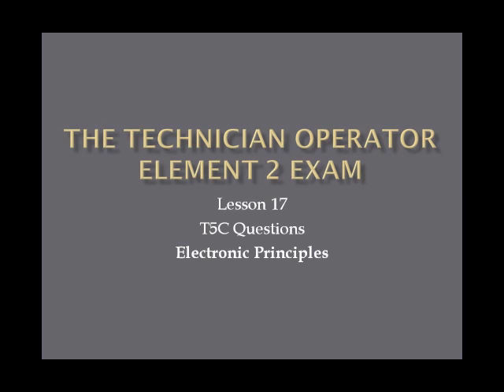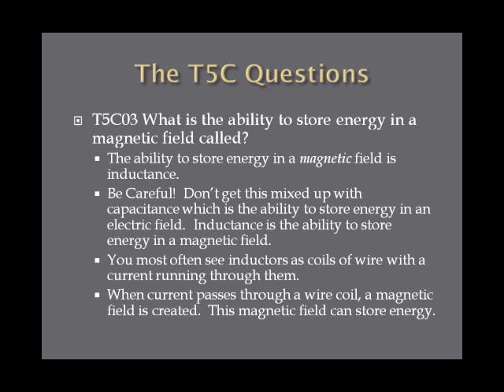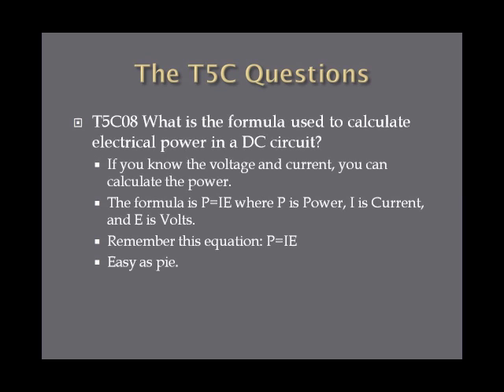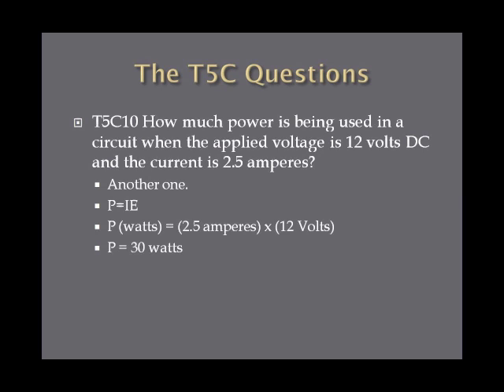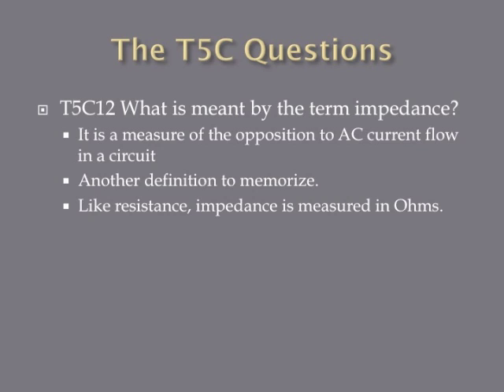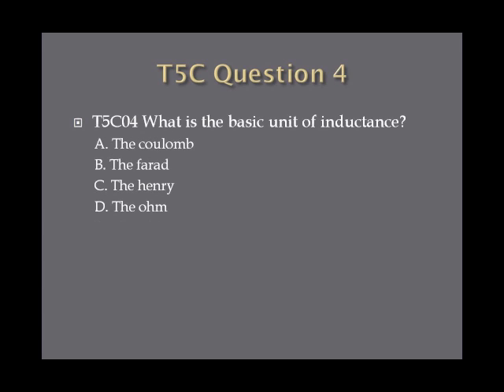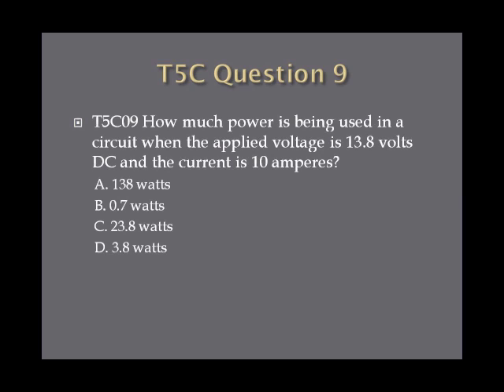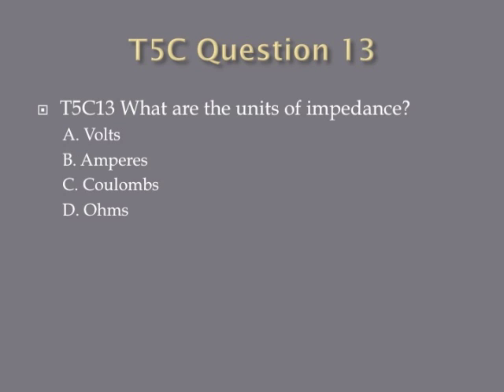Lesson 17 Technician Class Exam T5C Second Edition